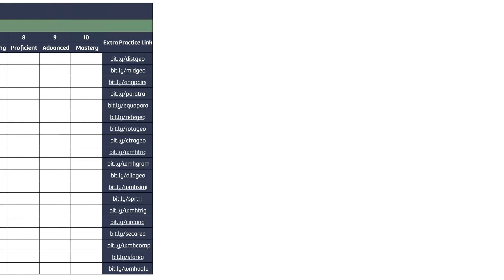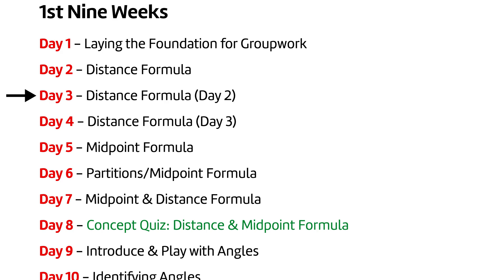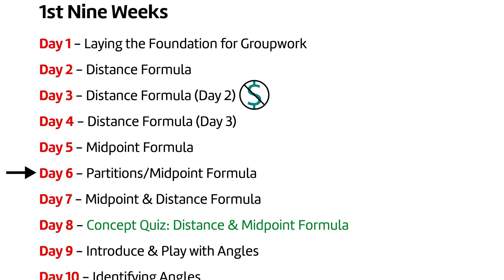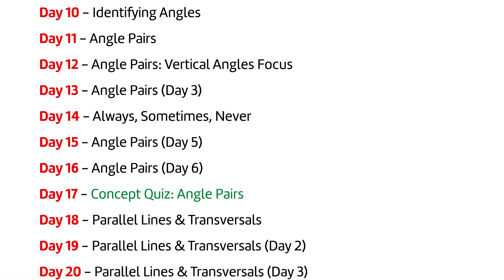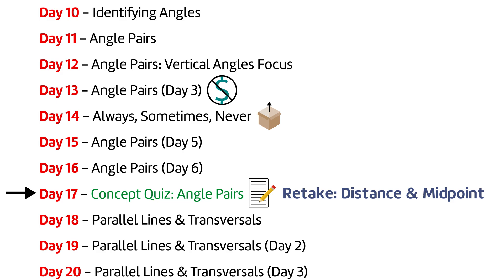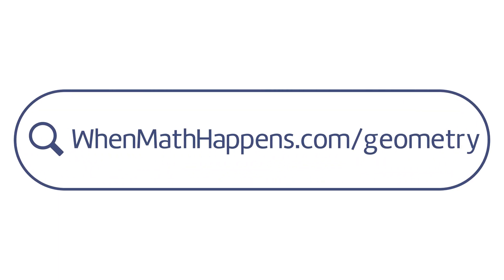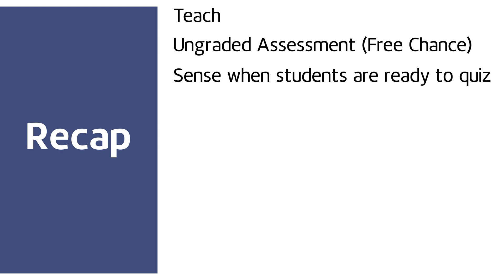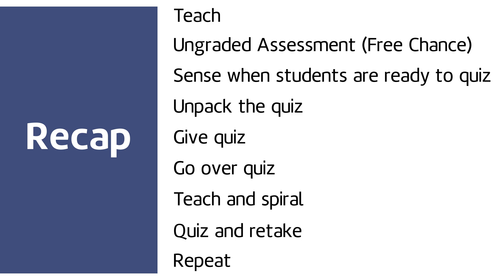Part 2: SGB Summary - A Year in Review (Standards-Based Grading Workshop)